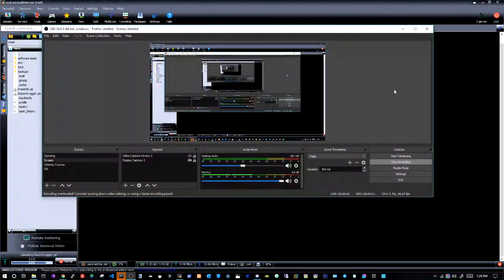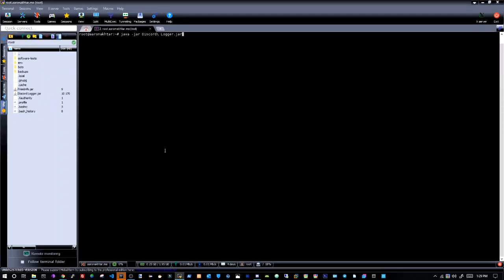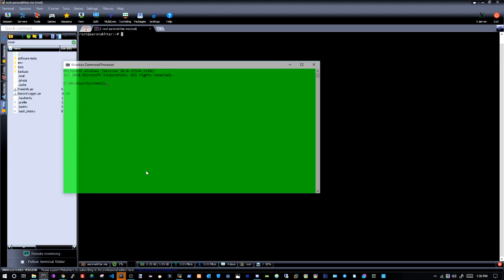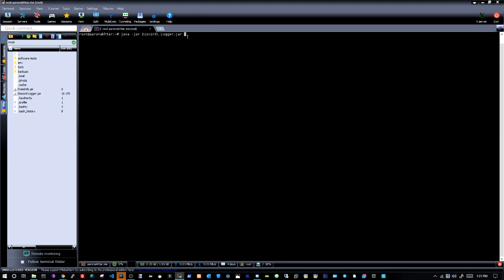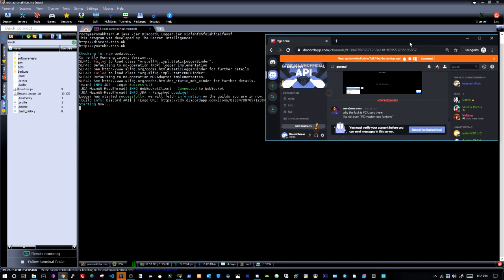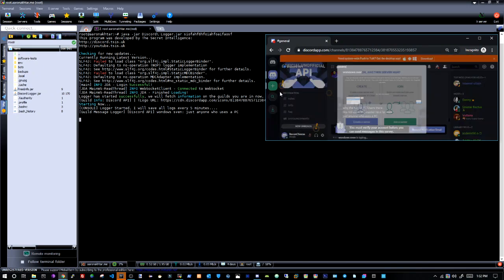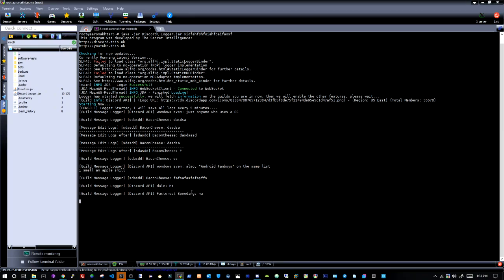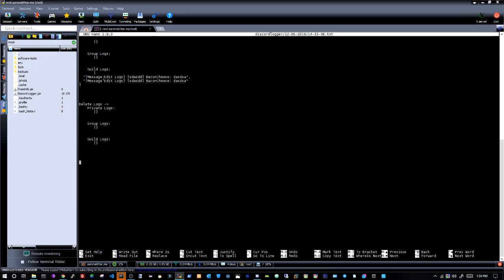How to log discord messages!!!